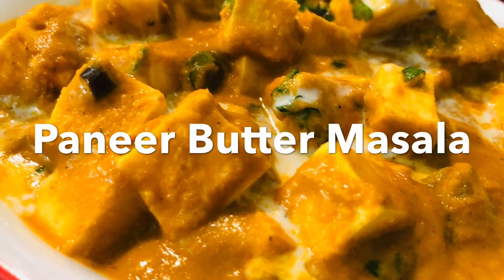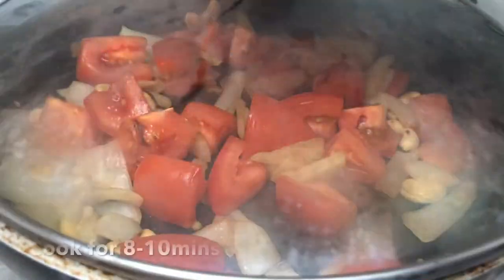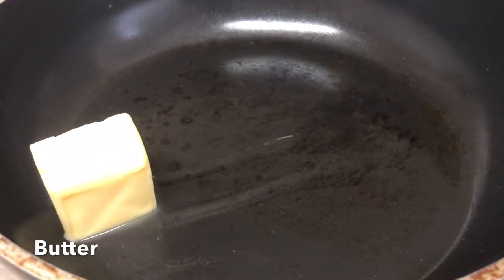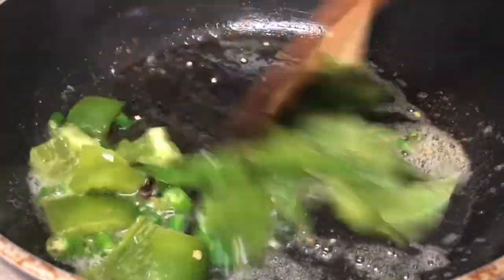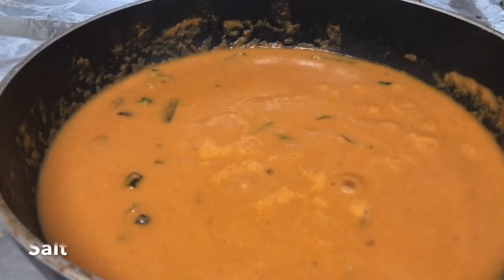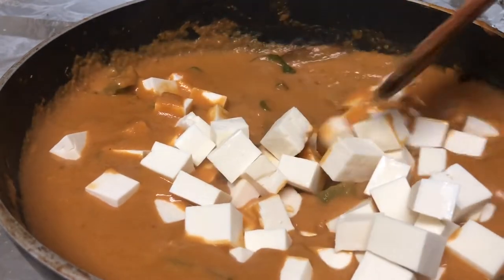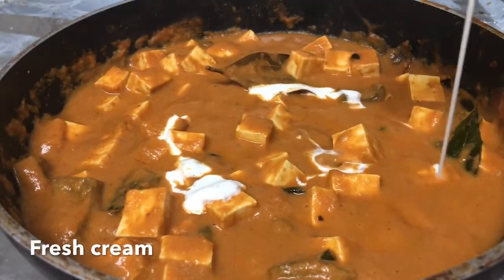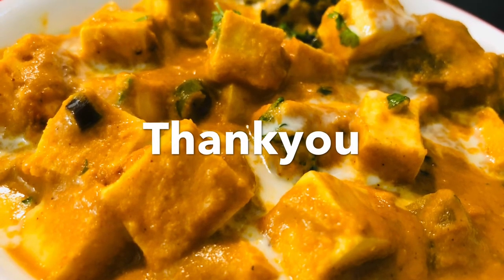Paneer Butter Masala | Dhaba Style Paneer Butter Masala | Telugu | Teju Kasala